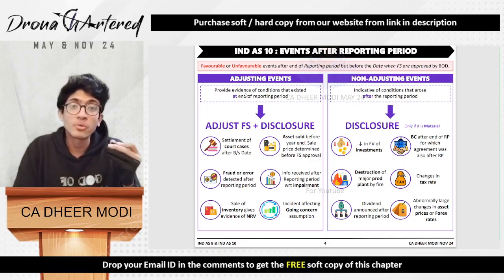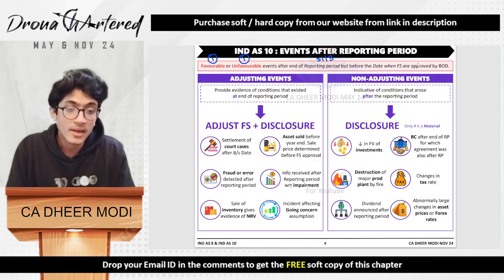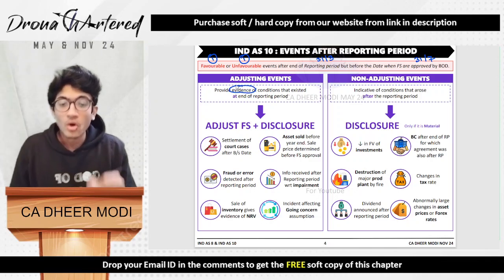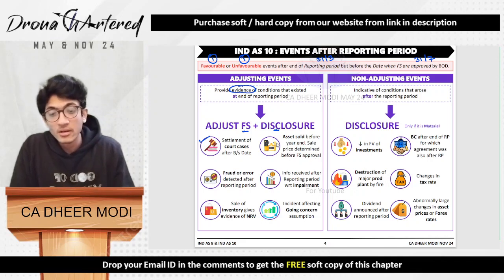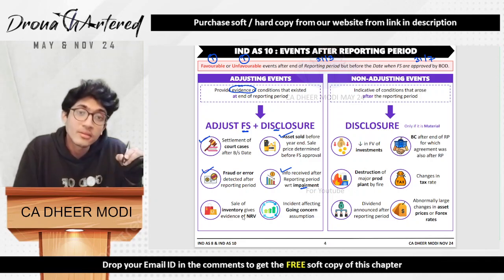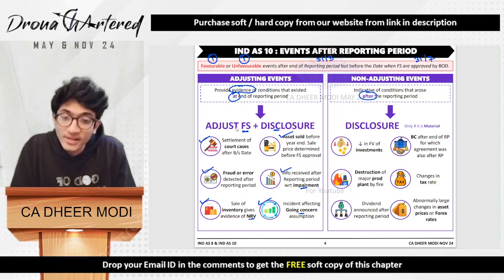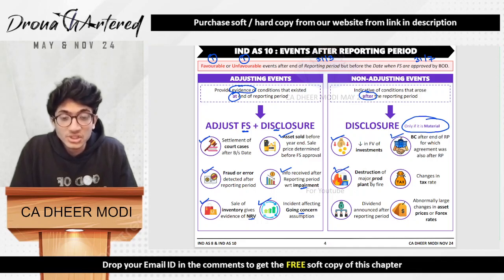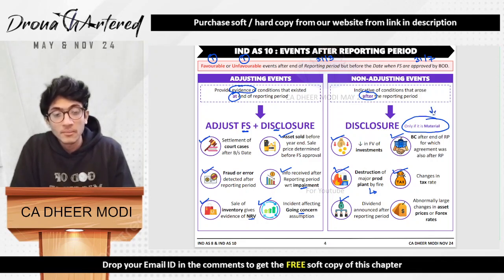IND AS 10 Events after reporting period | CA Final revision lecture | Dheer Modi